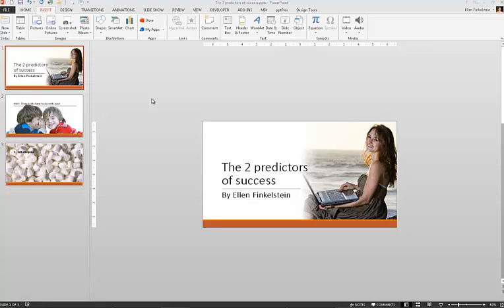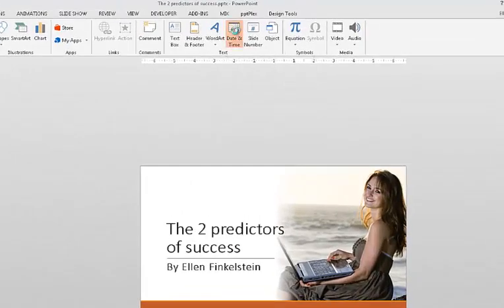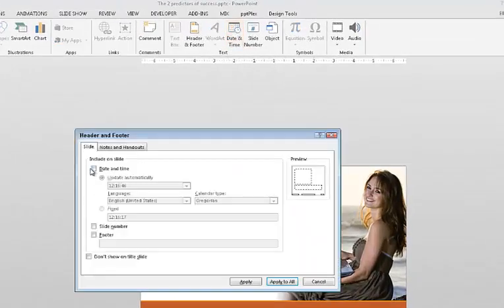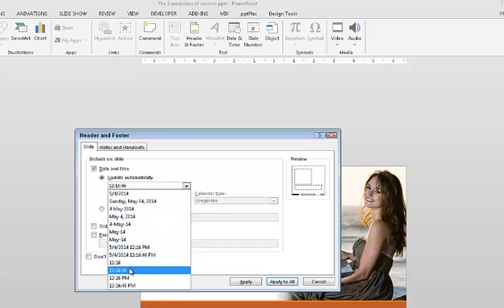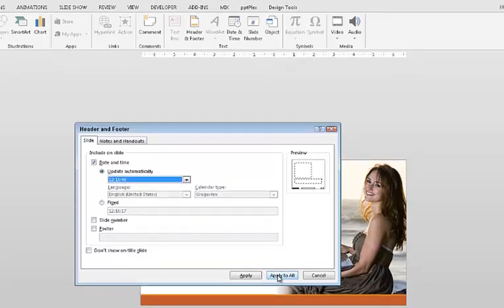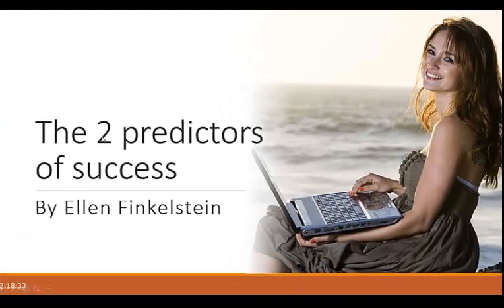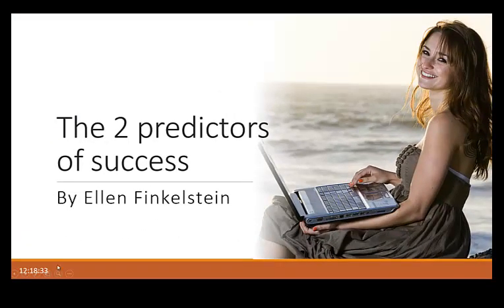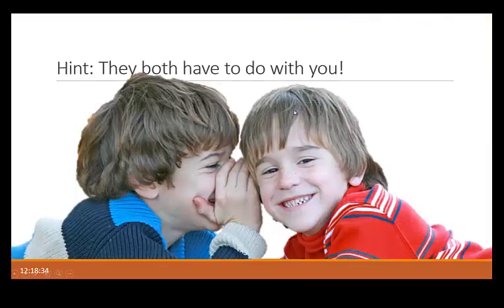Add the current time to a PowerPoint slide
This video shows you how to add the current time to your slides.